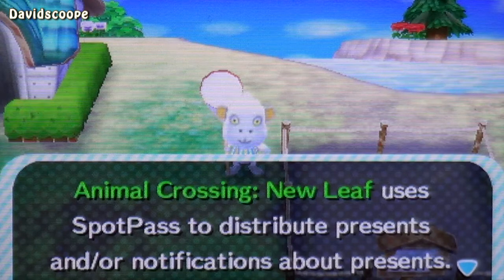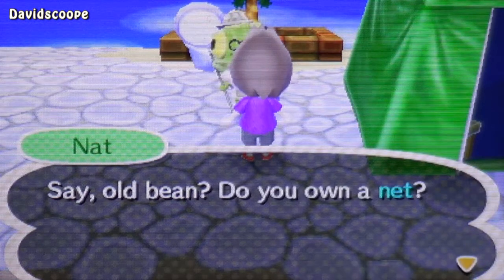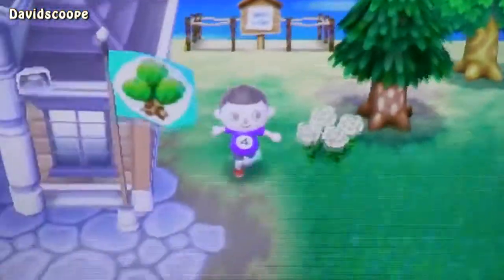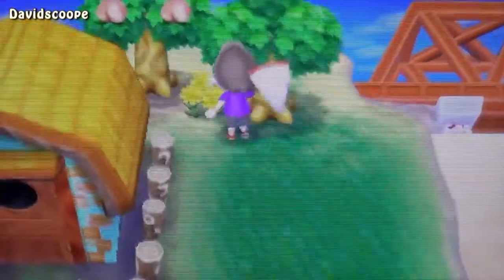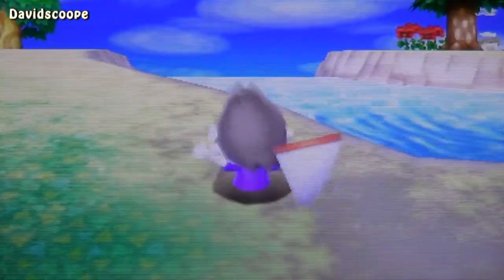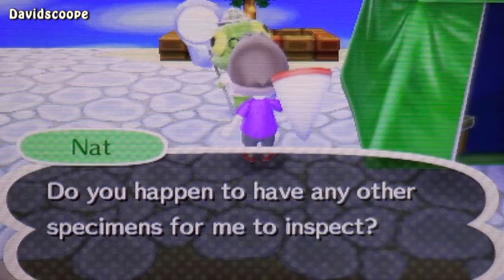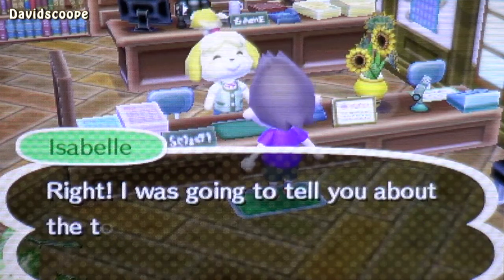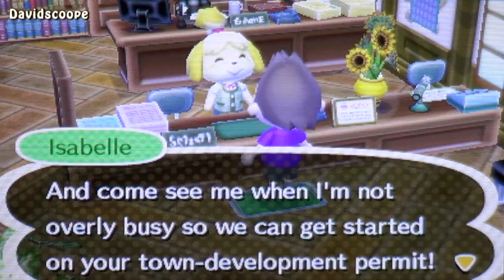Animal Crossing New Leaf Playthrough Part 3 - Day 2 - Bug Hunting & Mayor Requirements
Hello Everyone and Welcome to my Animal Crossing New Leaf Playthrough!

Day 2 (Saturday), I come across Pete the pelican who delivers the mail in Animal Crossing New Leaf. I take part in the bug hunting competition and I catch some rather interesting bugs such as butterflies and dragonflies. While trying to take part, I also gain some bells as well to purchase myself a net from Nat the chameleon who runs the bug hunting competition.

Once I done that, I visit the Town Hall and there are mayor requirements. In case your wondering why they are, here is the website.
Animal Crossing New Leaf Mayor Points Guide (Provided by Animal Crossing New Leaf Wiki)

To finish the day off, I do a bit more exploring around Carlisle and I earn some more bells however I'm still living in the tent that Tom Nook provided me.